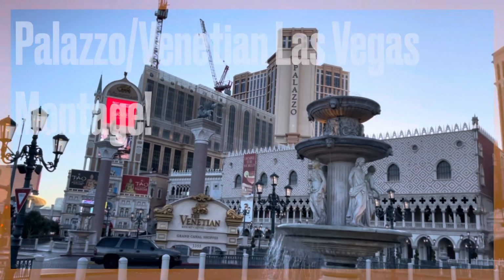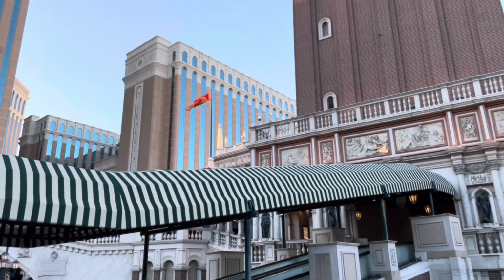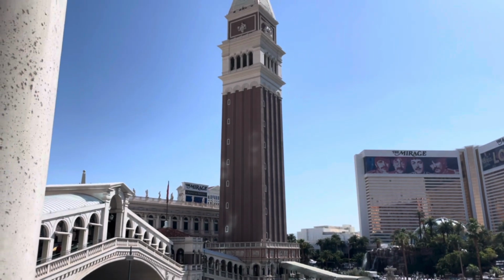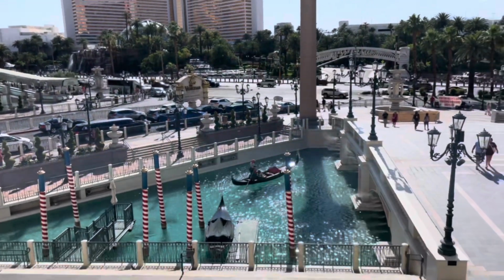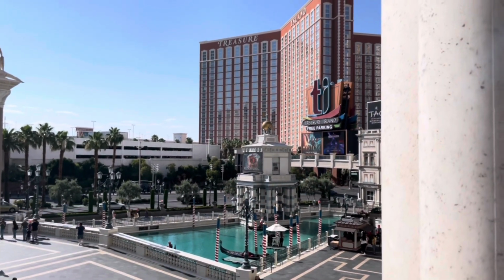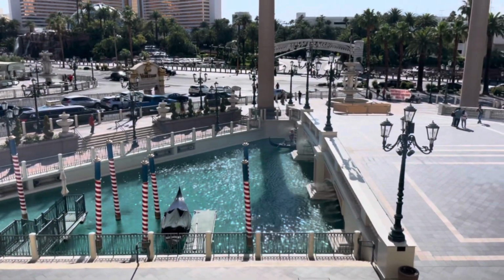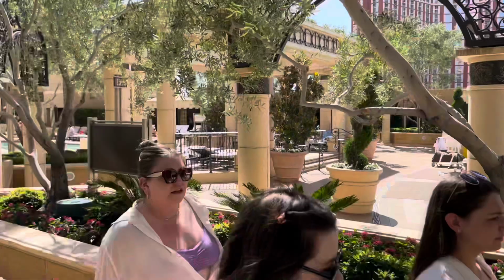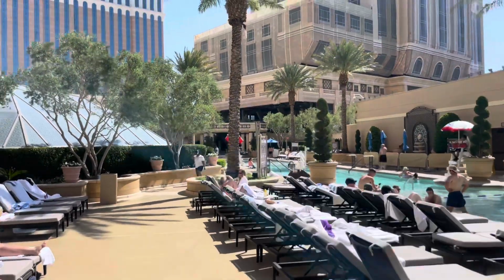Palazzo/Venetian Las Vegas Luxury!